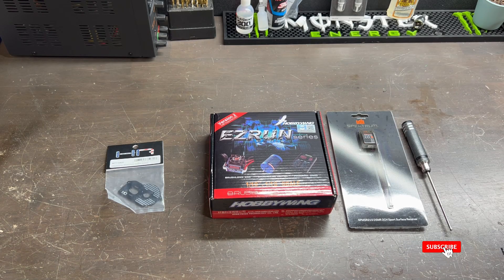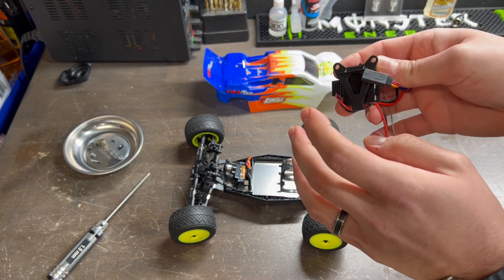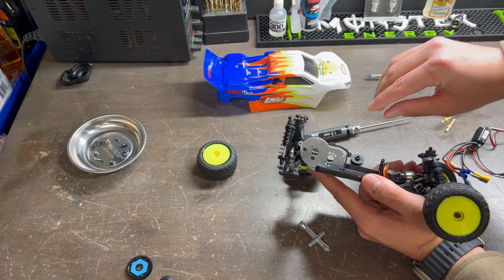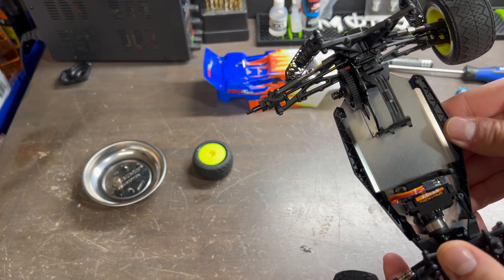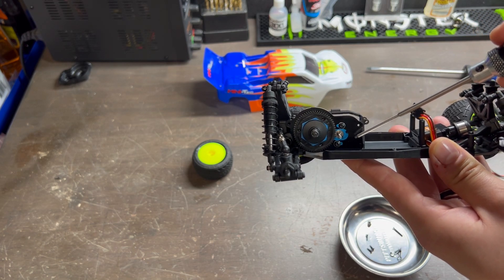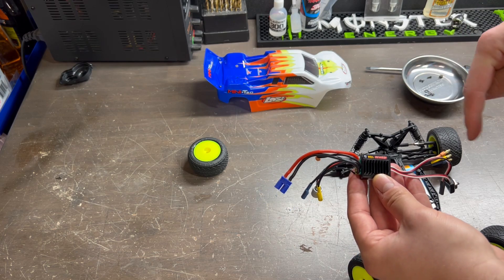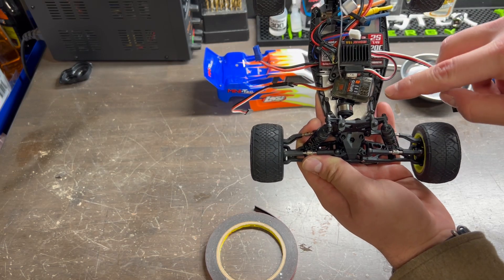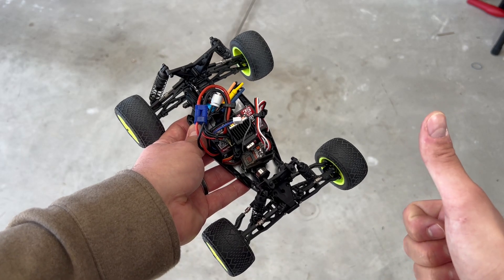How To Install A Brushless RC Motor & ESC! Losi Mini-T & B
DIY How-To instructional vide for how to install a brushless motor and ESC into your Losi Mini-T & B!

*Please Note: I am practically all self-taught at this hobby and I do get information wrong from time to time. If you happen to catch something I missed, I am always open to constructive feedback. Thank you!